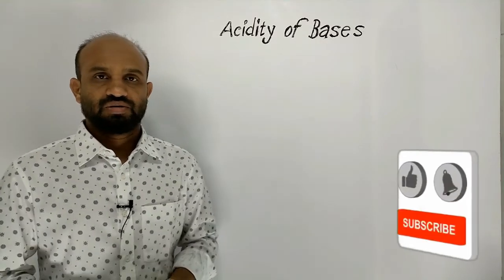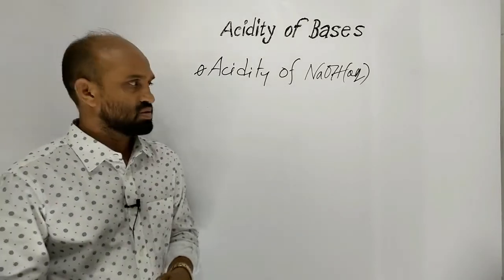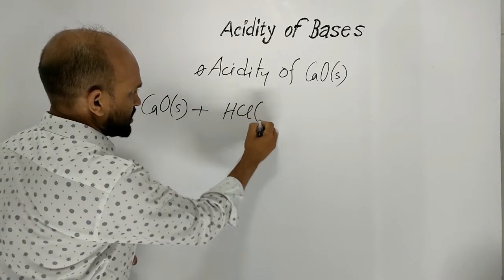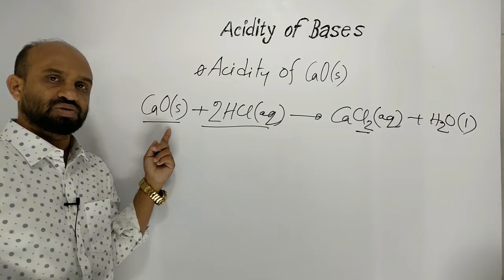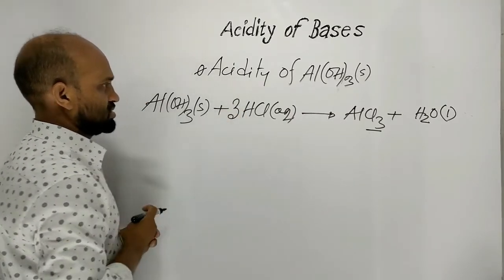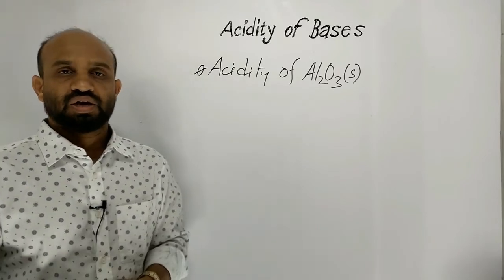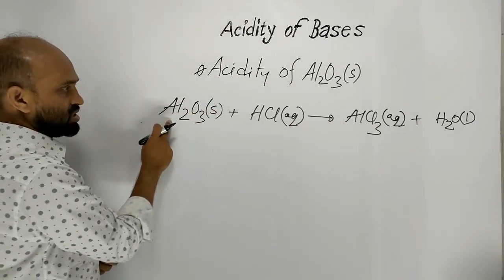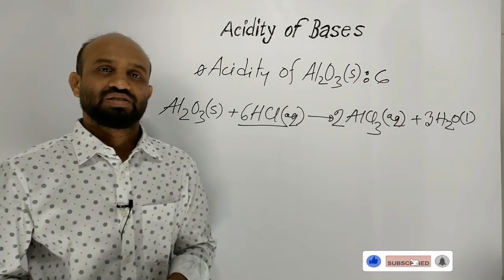Lesson 11: Acidity of Bases | Topic: Strength of Acids | Chemical changes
Chapter 4: Chemical changes: Acidity of Bases